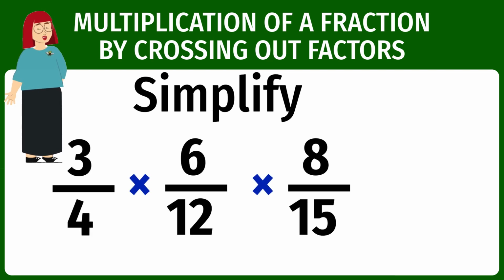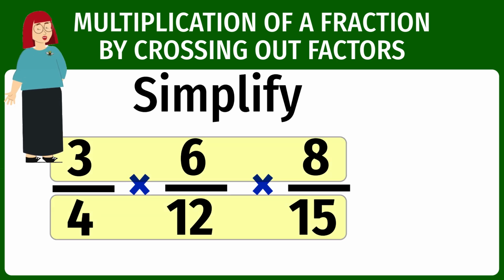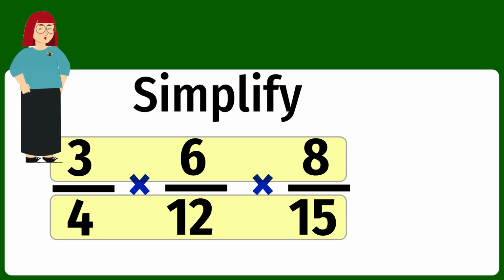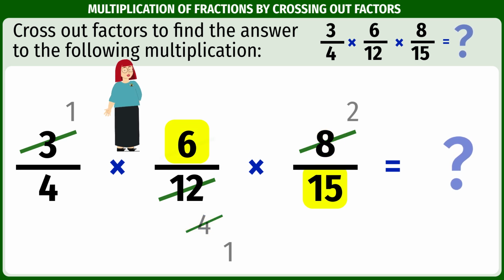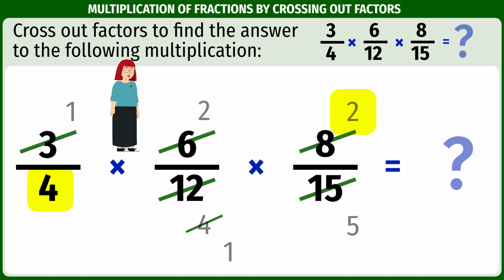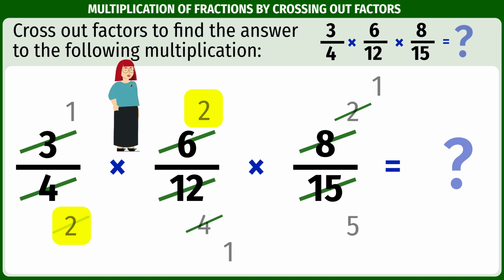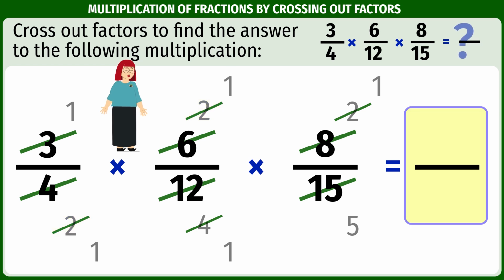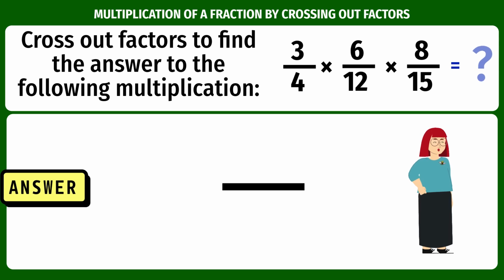Learn | Multiplication of a Fraction by Crossing Out | Conceptual Maths Grade 5 | Animated Content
Welcome to STEMkit, where learning maths is made simple and fun! 🌟 In this video, we introduce multiplication of fractions by crossing out factors using interactive animations. This method builds a strong understanding of simplifying fractions and solving problems easily. Designed for Grade 1 learners, but perfect for Grades 1 to 5 as a foundational concept!

👉 What You’ll Learn:

Step-by-step guide to multiplying fractions by crossing out factors.
Engaging visuals to simplify tricky concepts.
A fun way to master basic maths concepts early!

A MULTIPLICATION OF A FRACTION BY CROSSING OUT FACTORS 1